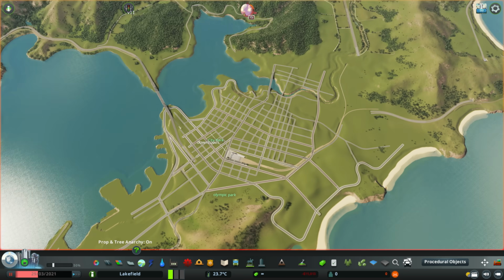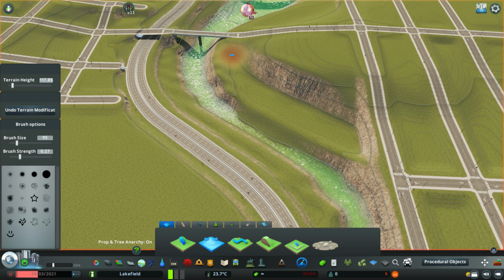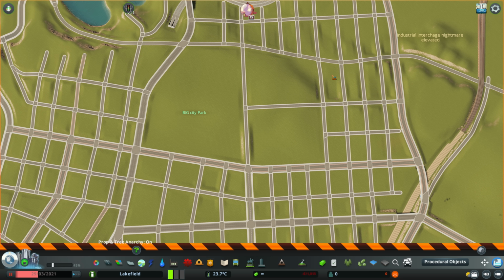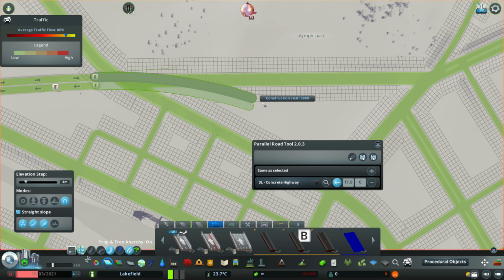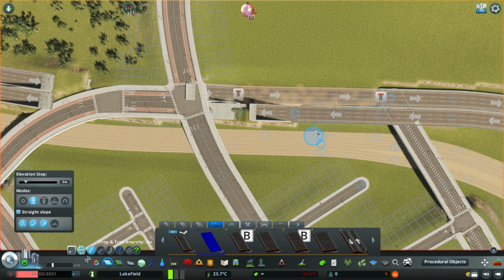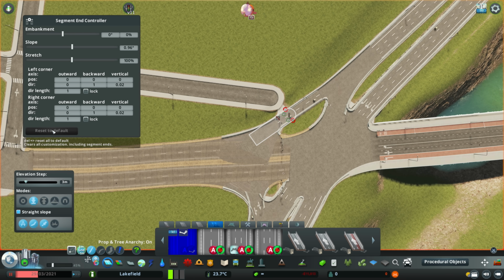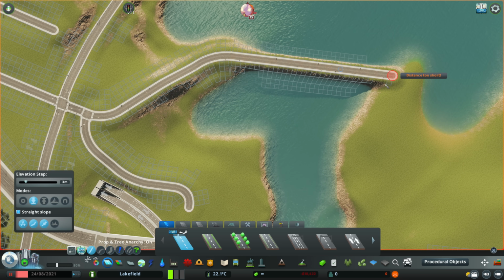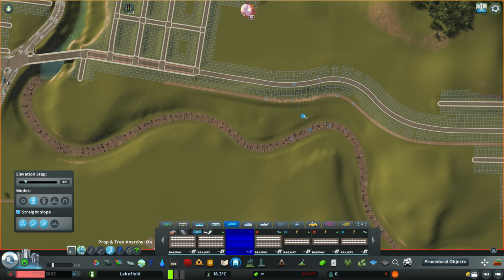Roads Tell a Story | Cities Skylines: Oceania 06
I've started doing Youtube semi-fulltime all thanks to the support of you guys!

About the Project:
Join me as we create a map rich with natural beauties, distant towns and a bustling metropolis. The aim is to create an island that feels as big as a state or territory, including vast biomes, mountains, rivers and an endless coastline. Set in Australia and New Zealand (maybe an island in between), this map takes inspiration from open world video games and the way in which the game devs create such immersive environments, such as GTA 4 and 5, Red Dead Redemption 2 and the Mafia 4 maps. To take it one step further, every thing on the map should feel unique and distinct. No city district, town or mountain should feel or look the same.

SETUP:
Processor:        AMD Ryzen 7 3700X 8-Core Processor
Graphics Card: AMD Radeon RX 5700 XT
RAM:                  32.0GB GeIL EVO POTENZA DDR4-3000
Storage:
- Intel 660p Series 1.02 TB M.2-2280 NVME Solid State Drive
- Western Digital Green 240 GB 2.5" Solid State Drive
- Seagate Barracuda Compute 3 TB 3.5" 5400RPM Internal Hard Drive
- 500GB Kingston Solid State Drive
- Western Digital 4 TB Tower Hard Drive
CPU Cooler:      Corsair H100x 57.2 CFM Liquid CPU Cooler
Motherboard:   MSI X570-A PRO ATX AM4 Motherboard
Power Supply: Thermaltake Toughpower Grand RGB 650 W 80+ Gold Certified Fully Modular ATX Power Supply
Display:              Dual 26" Samsung 4K Displays

CitiesSkylines roadlayout gta, DLC, Let's play, Cities Skylines, island, tutorial, open world, open-world